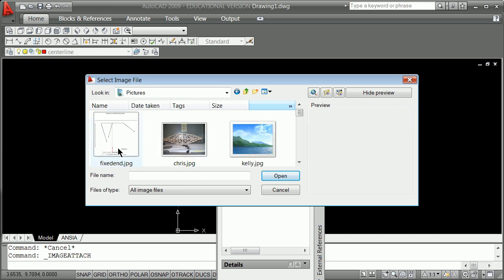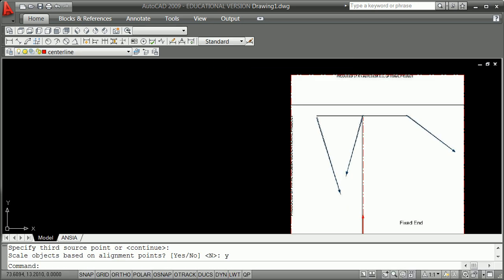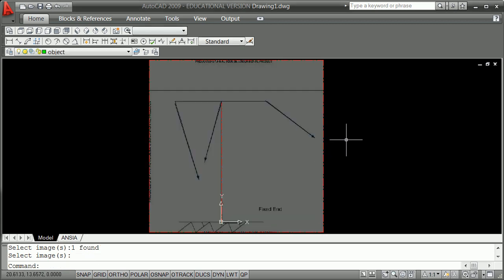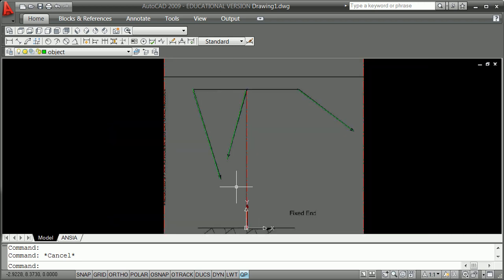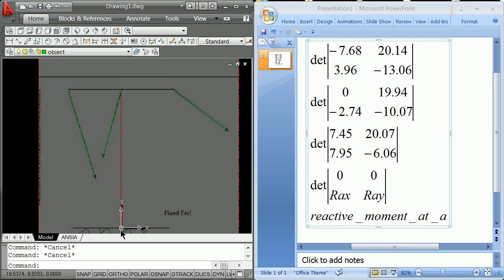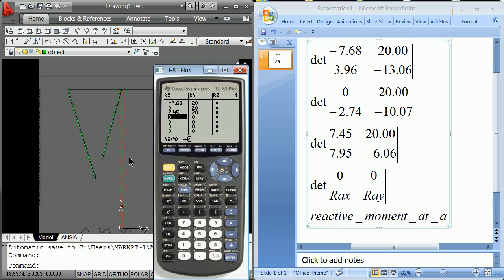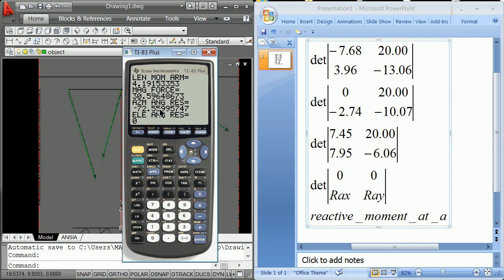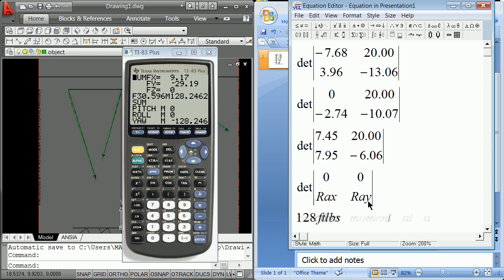Fixed End Frame_what is behind you is not important.